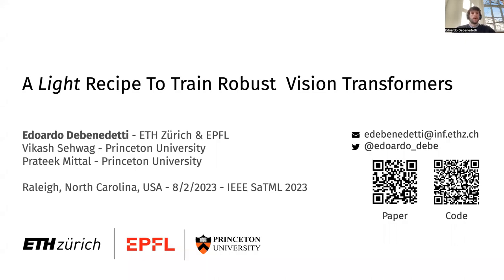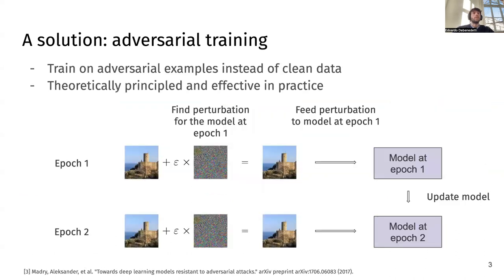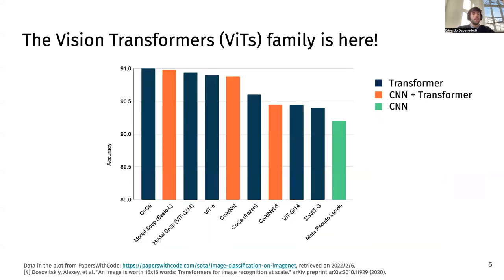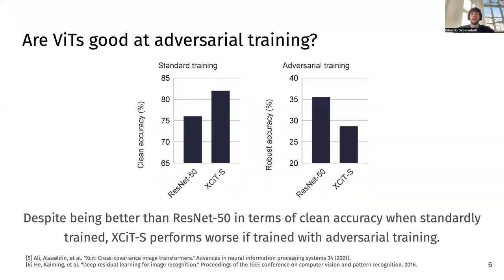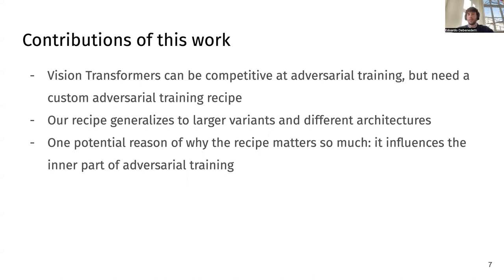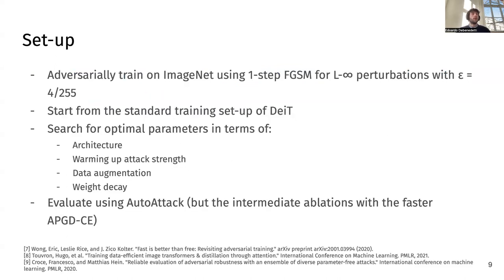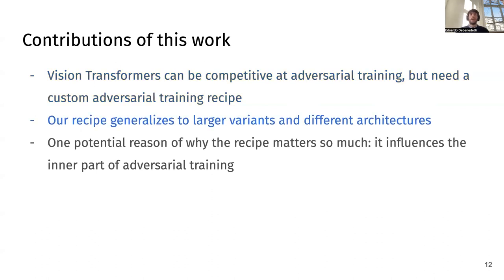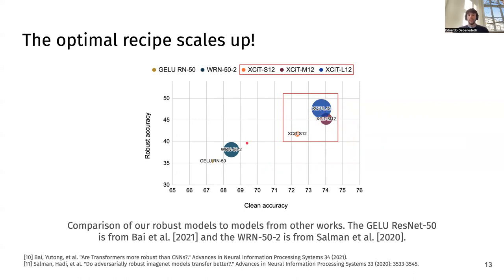SaTML 2023 - Edoardo Debenedetti - A Light Recipe to Train Robust Vision Transformers